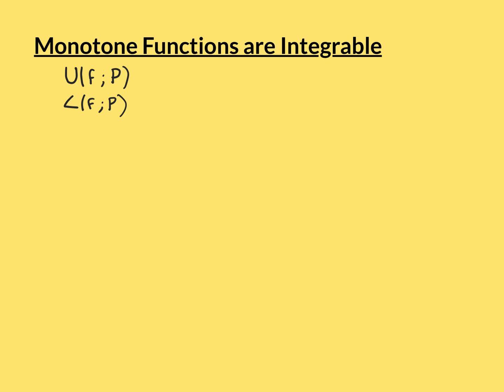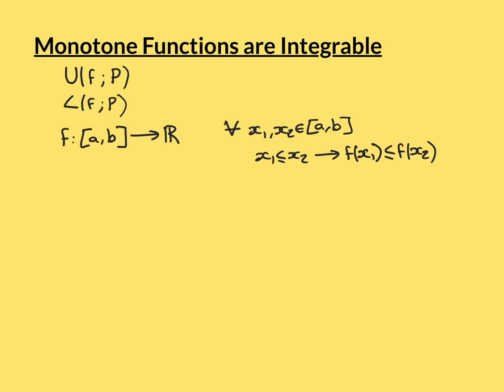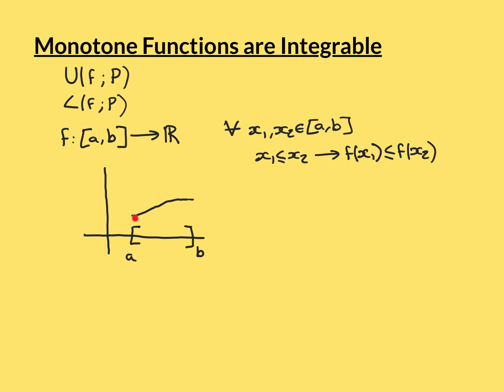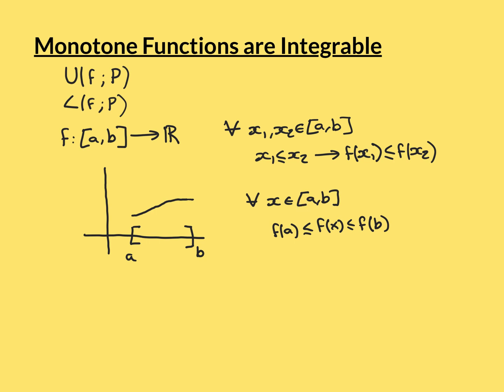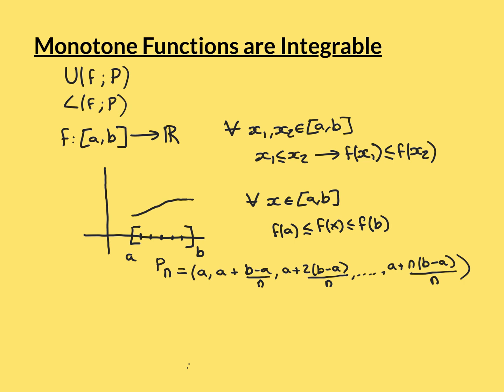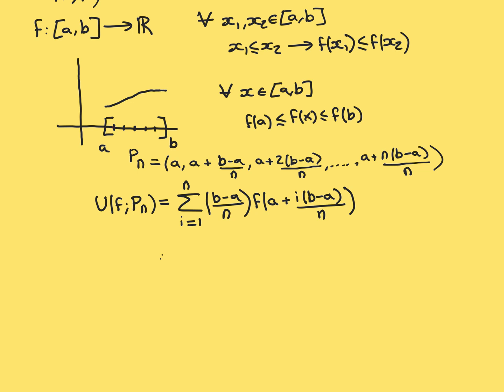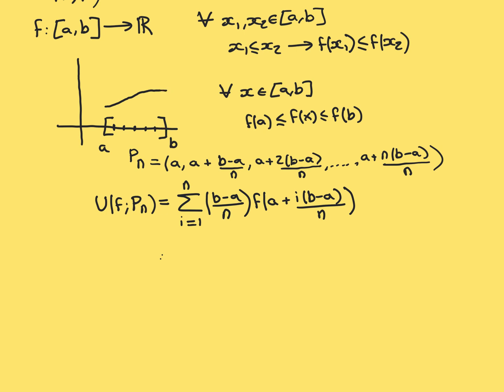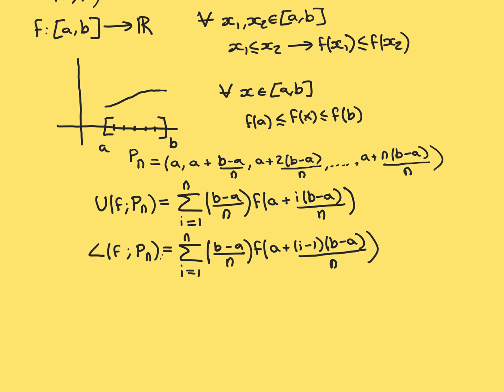Monotone Functions are Integrable Part 1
In this video we show that any function which is either monotonically increasing or monotonically decreasing everywhere on a closed interval [a,b] is always reimann integrable. We do this by showing that they always satisfy the integrability criterion.